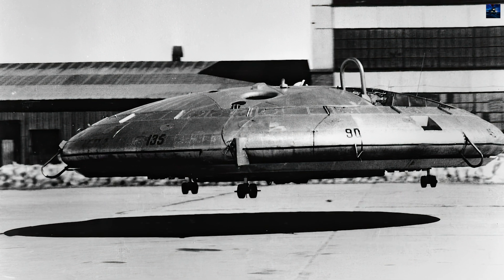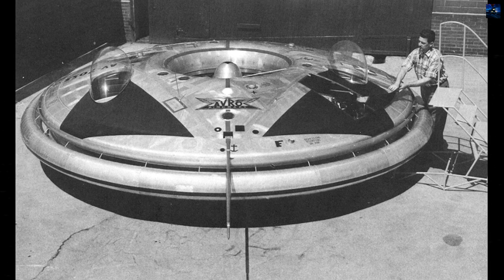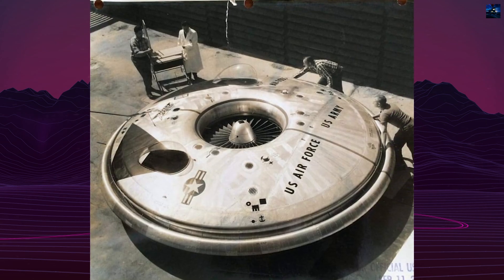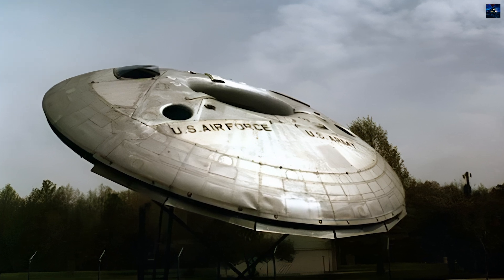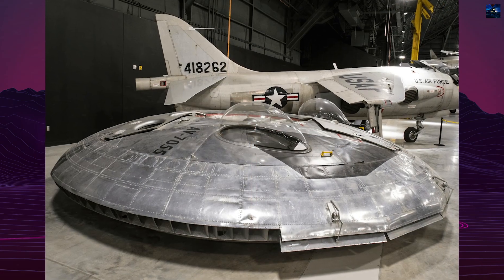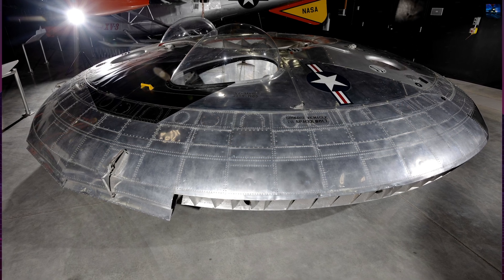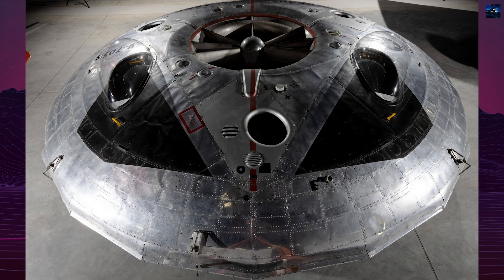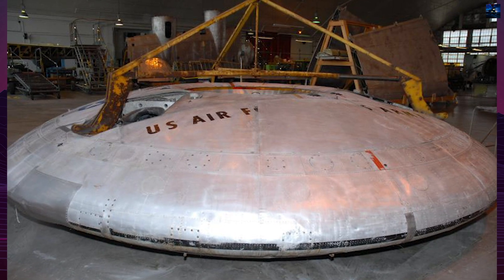Avro Canada VZ-9 Avrocar: John Frost's Flying Saucer Dream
Discover the fascinating history of the Avro Canada VZ-9 Avrocar, an experimental VTOL aircraft designed to resemble a flying saucer. Learn about its innovative design, technical challenges, and the reasons behind its eventual cancellation. This video explores the unique features of the Avrocar, its development process, and the impact it had on the aviation industry. Don't miss out on this comprehensive look into one of the most intriguing aircraft projects of the Cold War era.

00:00 - Intro Retro Transport
00:05 - Avro Canada VZ-9 Avrocar History
03:26 - Outro Retro Transport